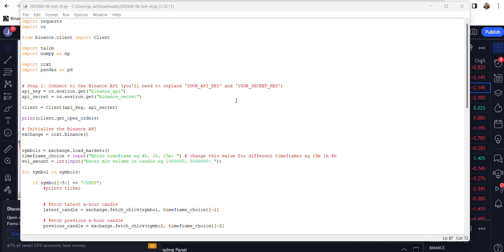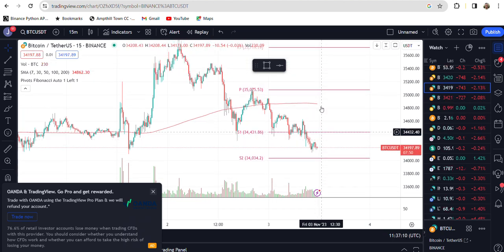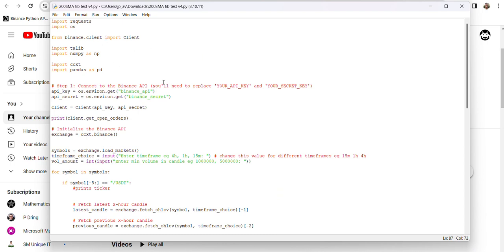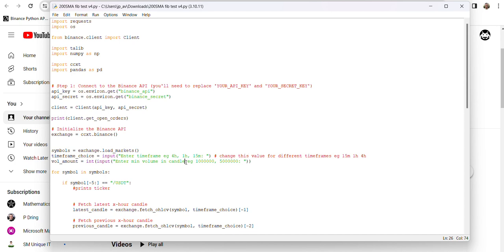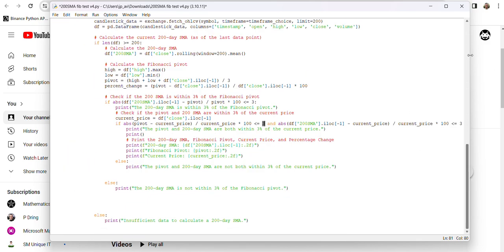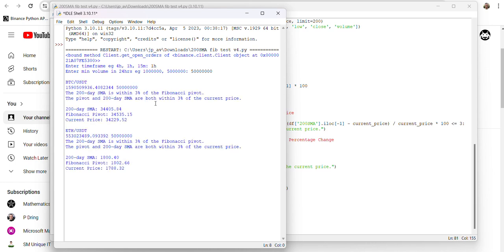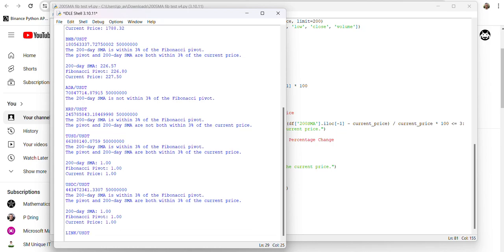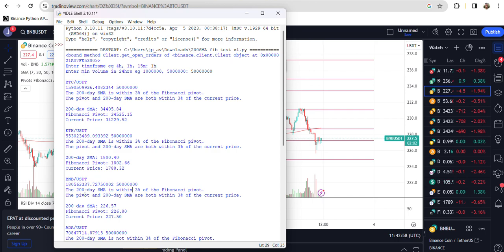Python Crypto Indicator 200SMA, Pivot, Price Convergence Pt2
This video will show you how to make a Python script which will provide data to show if a coin is within 3% of the 200SMA and Fibonacci pivot point. It may help you to see the relative strength of a coin at any given time.

This video is part 2 and will show you how to change the code to make it look at all coins rather than a specific one.

It will also allow you to enter a customised timeframe as well as the minimum volume of a coin you would like to look at.

Previous knowledge: You will need to know how to install libraries and get your Binance API keys. Here is a tutorial for that

It is also useful to have a basic understanding of Python. I would suggest taking my Introduction to Python course here if you have limited experience